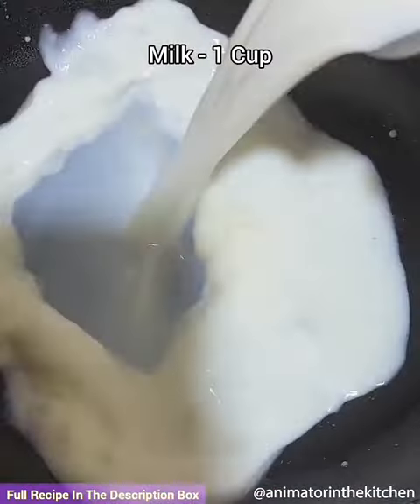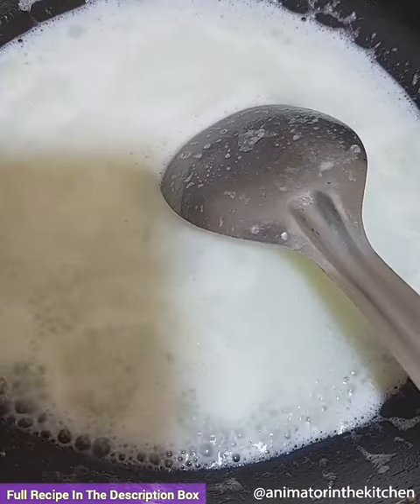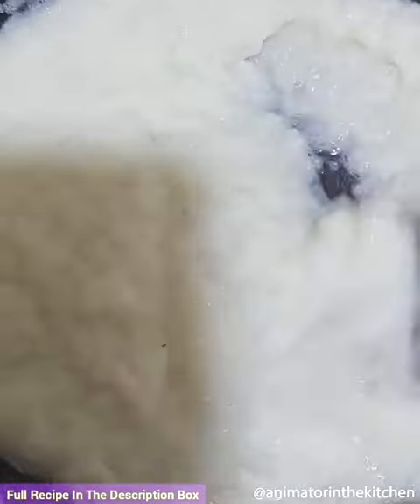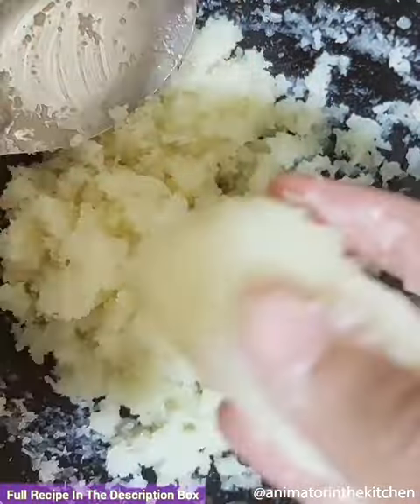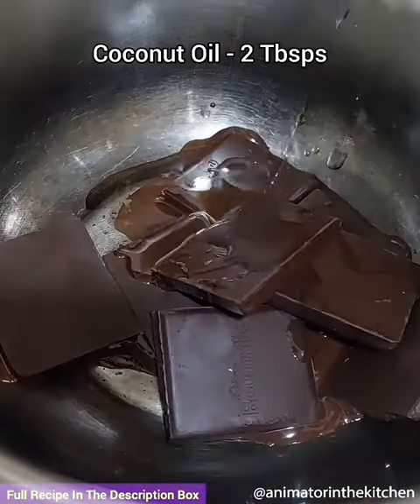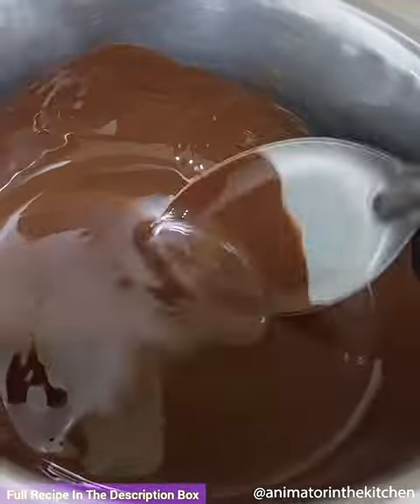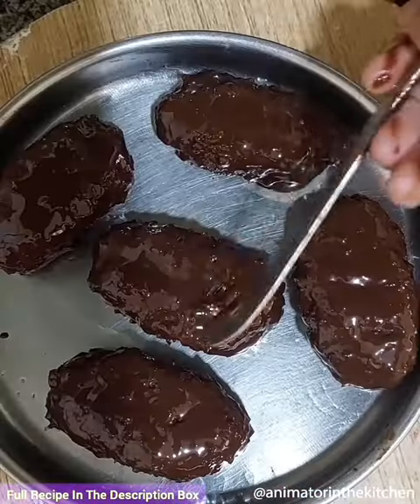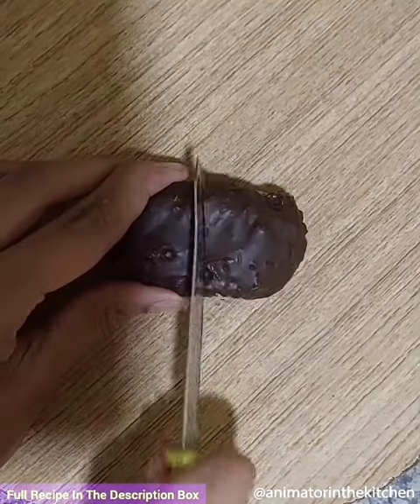Bounty Bars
Short video on how to make Bounty Bars!:)
Here's the recipe for Bounty Bars:

Ingredients:
Desiccated Coconut Powder - 2 Cups
Hot Water - 2 Cups
Compound Unsweetened Chocolate - 1 Bar
Coconut Oil - 2 Tbsps

Preparation Method:
1. Place a pan on flame and add milk and sugar. Stir until the sugar melts completely.
2. Once the sugar melts, add the desiccated coconut powder. Mix well and allow it to cool down. It should form a soft dough-like consistency.
3. Once the mixture is completely cooled, shape small portions of the dough into desired chocolate bar shapes.
4. Freeze the shaped coconut bars for 1 hour.
5. After 1 hour, melt the compound unsweetened chocolate using the double boiler method along with some coconut oil.
6. Once the chocolate is completely melted and glossy, cool it down slightly.
7. Coat the frozen coconut bars completely with the melted chocolate sauce.
8. Place the coated bars onto a greased plate and design if required.
9. Freeze the coated bars for another 1 hour.
Your delicious Bounty bars are ready to be enjoyed! 🍫🥥